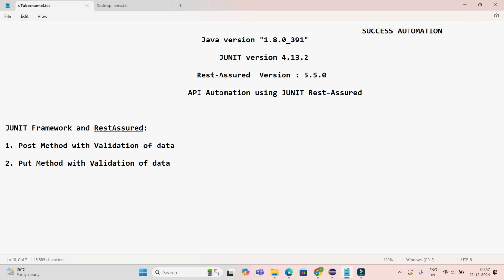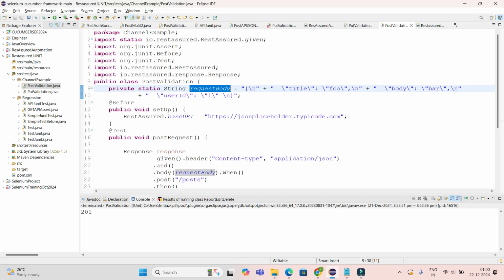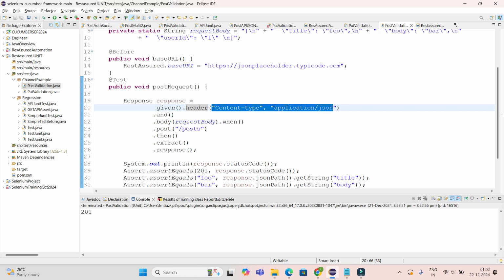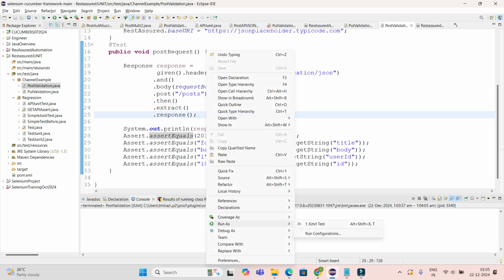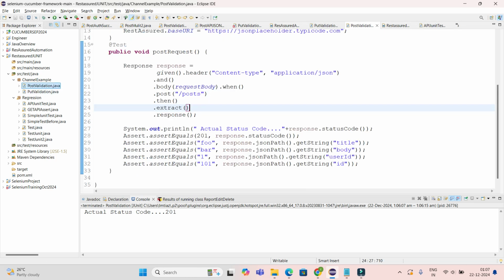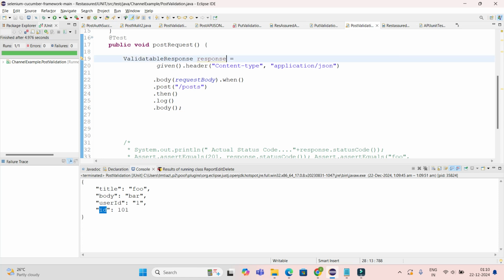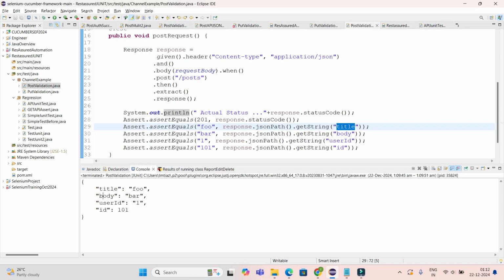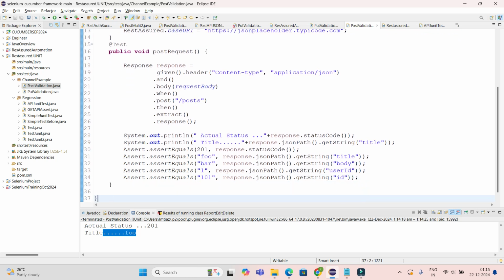Part - 6 - : API Automation RestAssured - Post Validation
Part 6 :  RestAssured Automation : Post Validation